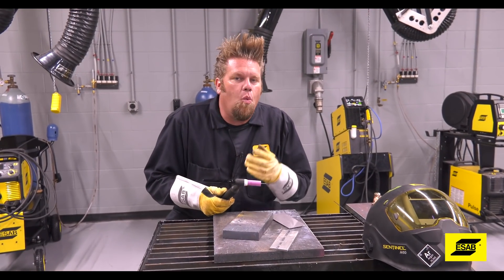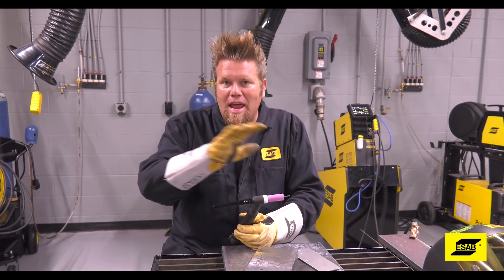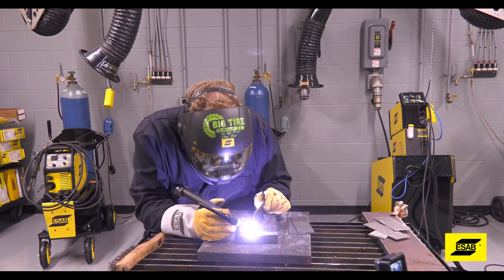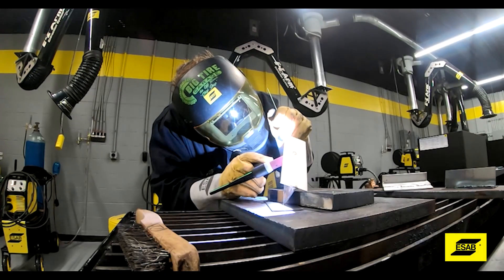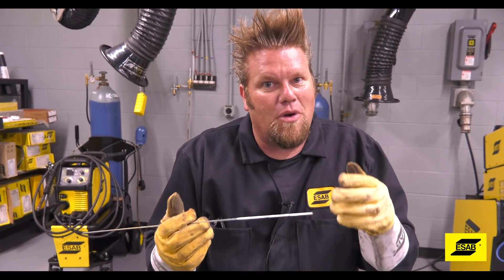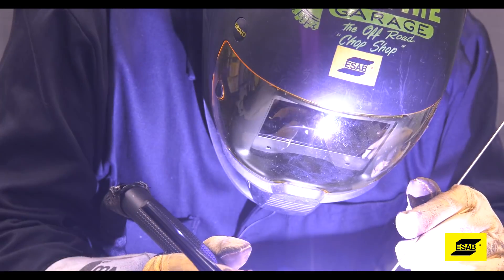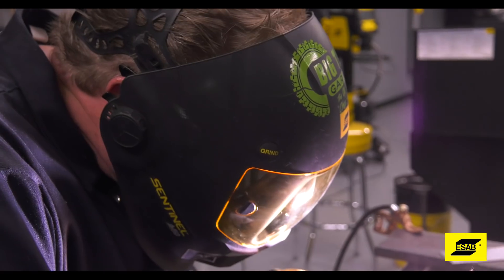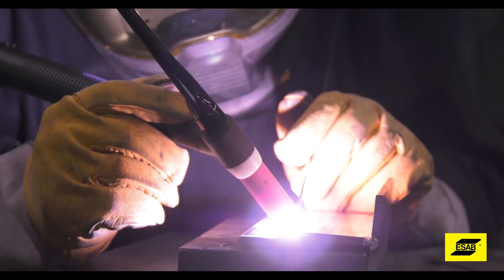Best Tips and Tricks for TIG Welding Using an ESAB Rebel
"Mastering the TIG welding process requires practice and precision. In this video, Ian Johnson offers insight into welding machine settings, material preparation requirements, and TIG welding techniques. Plus - Ian shares some of the benefits you can experience when making the switch to a dedicated TIG machine.